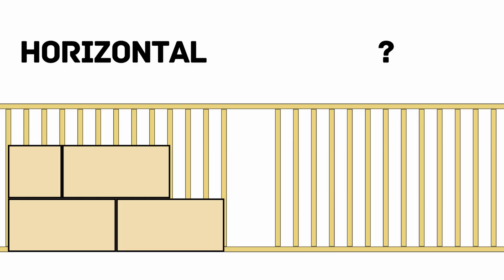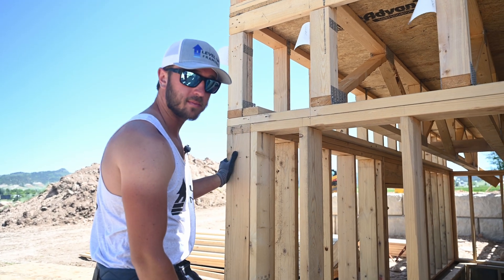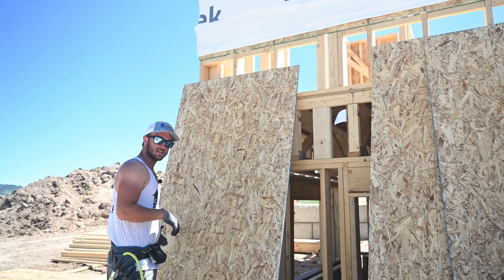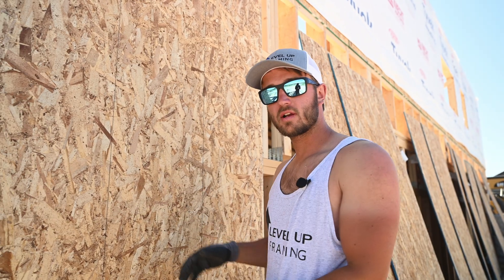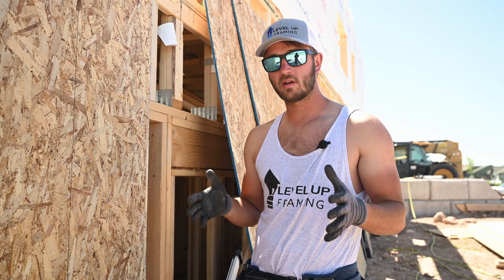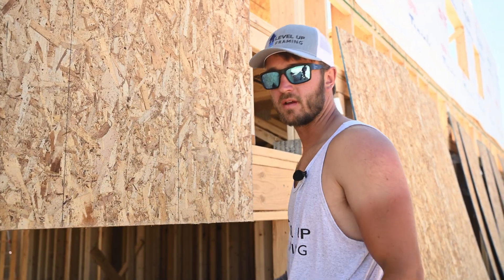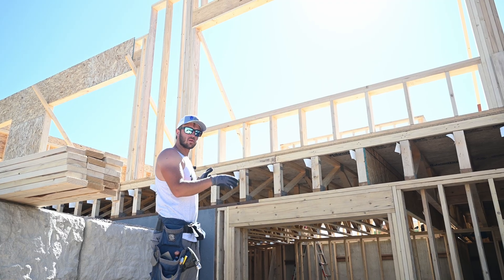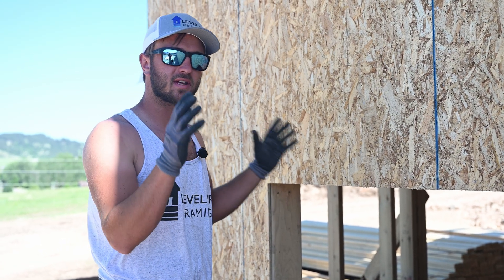How To Sheath Walls (Why We Sheet Vertically)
Learn wall sheathing the right way: check plumb, verify rough openings, snap a chalk line for the first row, confirm stud layout from the correct corner, add edge blocking/shear blocks, and nail 6″ on edge / 12″ in field (denser if engineered). We cover strength axis orientation, when staggering seams matters (and when full edge blocking lets you align seams), wrapping corners to tie headers, jacks, and sills, and tying walls to rim/floor. Use galvanized nails on treated plates and hit top/bottom/rim lines clean. OSB or plywood structural panels—install per plan and local code.

Safety: Eye/ear/respiratory PPE; set gun depth (~1/16″ proud of surface); follow plans, manufacturer specs, and local code.

Chapters
00:00 Intro
00:14 Check Plumb
00:45 Double Check The Rough Openings
01:19 Horizontal vs Vertical Sheathing
01:46 Chalk The First Row
02:59 Check The Stud Layout
04:32 Blocking Edges
05:04 Nailing On Sheathing
05:30 Wall Sheathing Nailing Patterns
07:30 Sheathing Around Openings
08:54 End Of The Run
09:53 Understanding The Strength Axis of Wall Sheeting
12:08 More On Sheeting Around Openings
12:30 Tying The Framing Together With Sheathing
14:31 Screenshot This Cheat Sheet